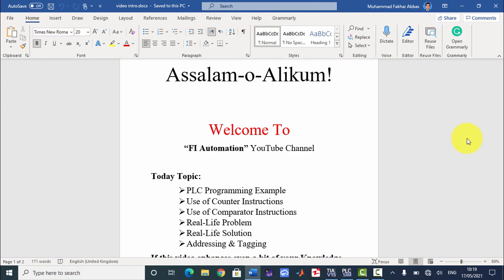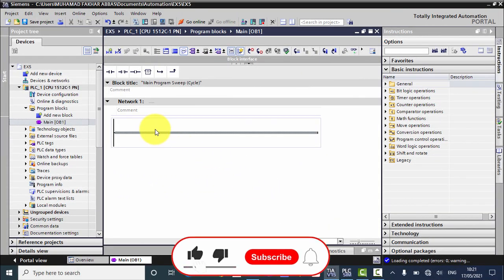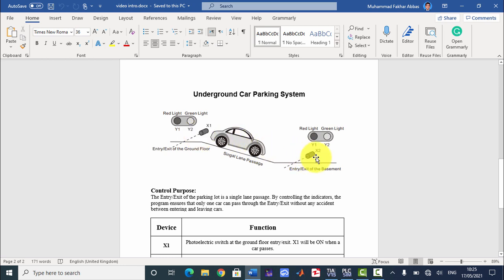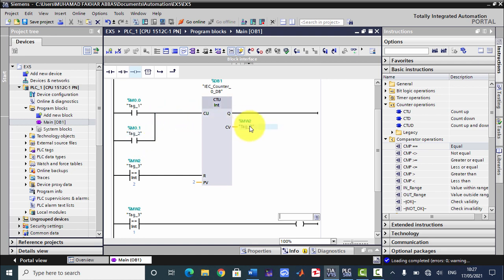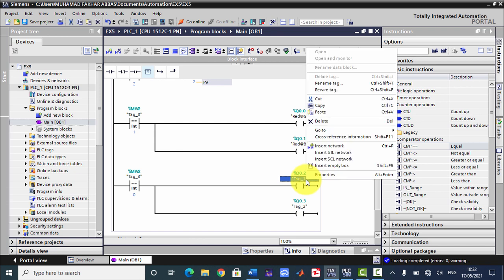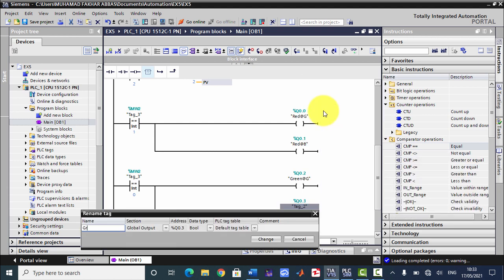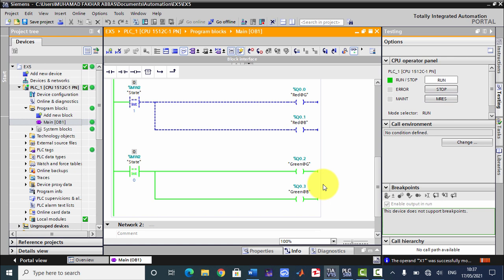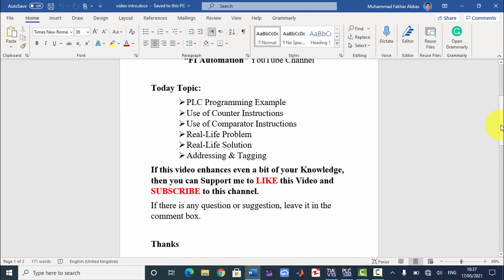Use of Counter & Comparator instructions | Car Parking using PLC | PLC Programming Example-5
Underground Car Parking | PLC Programming Example-5 | Car Parking using PLC | Use of Comparator instructions | Use of Comparator Instructions in TIA Portal | Use of Counter Instructions |  Use of Counter Instructions in TIA Portal | Counter Instructions in PLC | FI Automation

This Video Covers Following Topics:
0. PLC Programming Example
1. Use of Counter Instructions
2. Use of Comparator Instructions
3. Real-Life Problem
4. Real-Life Problem Solution
5. Siemens PLC Tags | PLC Addressing

_______________/Factory IO Tutorials\_______________

If this video enhances even a bit of your Knowledge
then, you can support me to LIKE this video and

Drop your valuable questions, suggestions & recommendations
in the comment box for further improvement.

Thanks